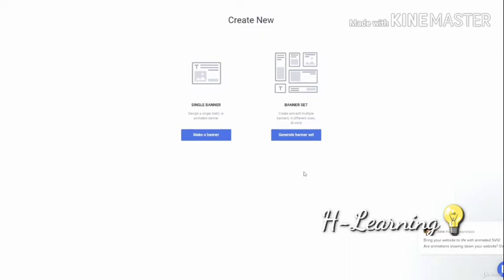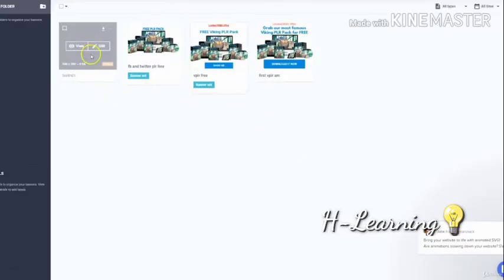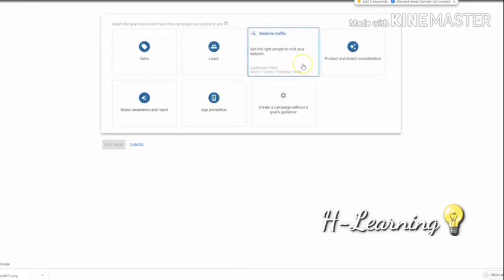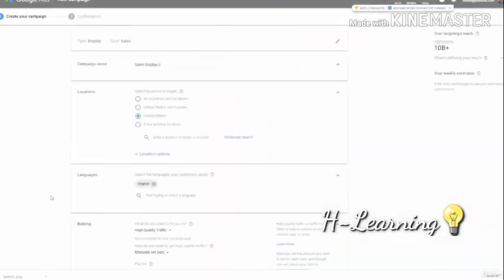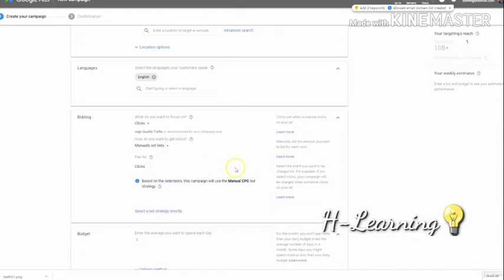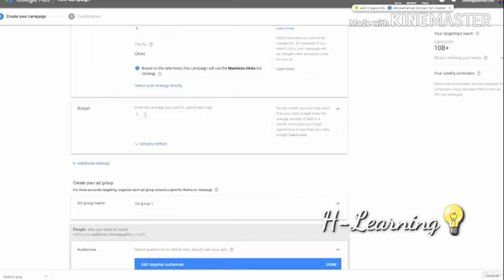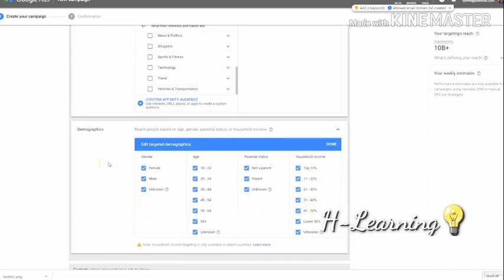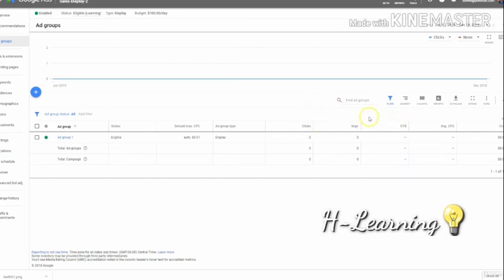Marketing_Advertising Section 4 : How To Do Banner Advertising